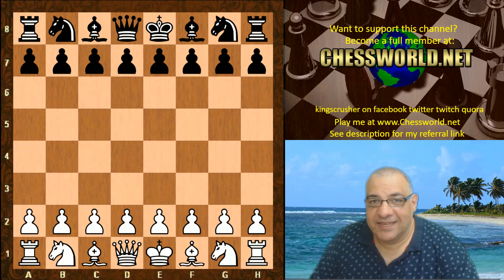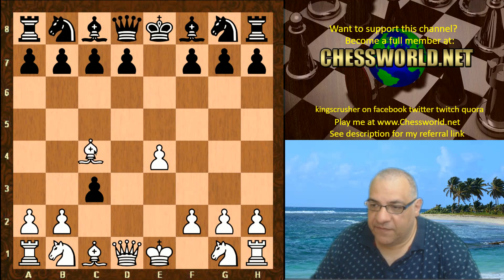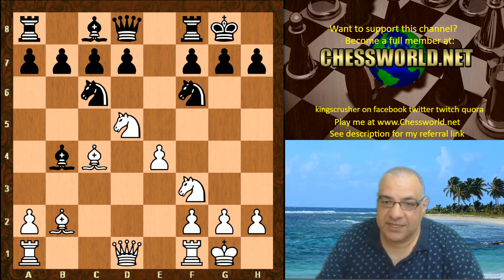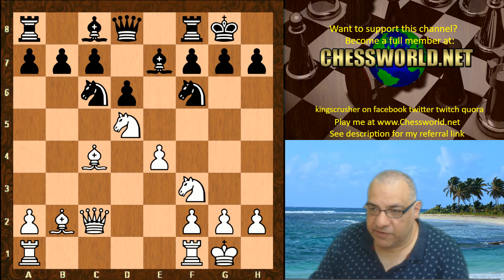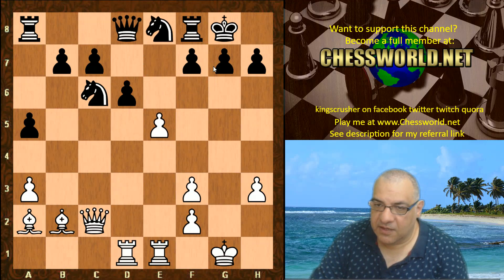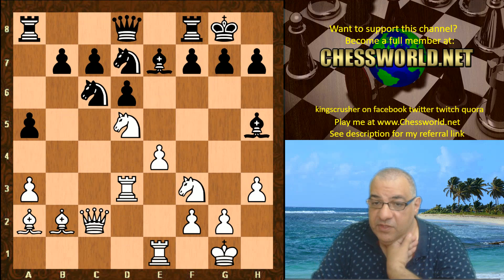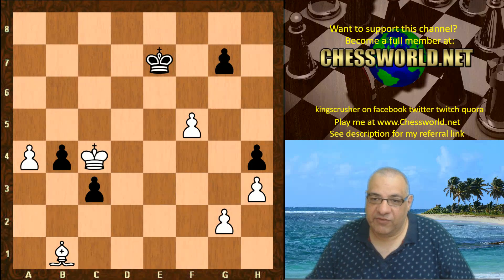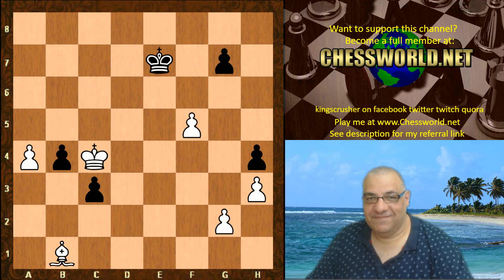Rematch of Danish Gambit Accepted Chess Opening : Leela Chess ID 467 vs Stockfish 6